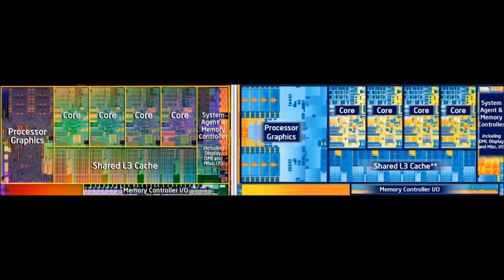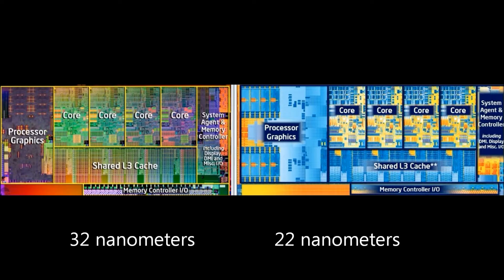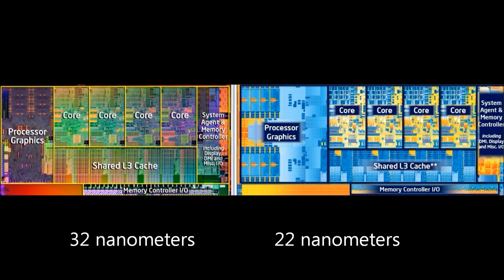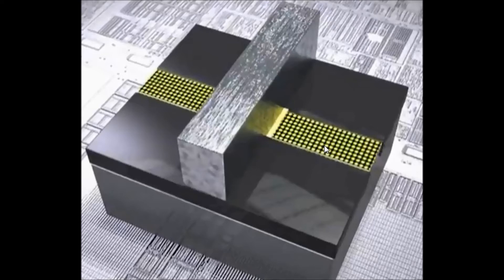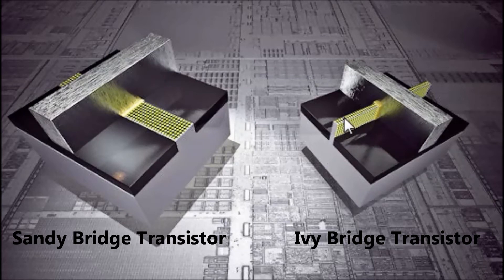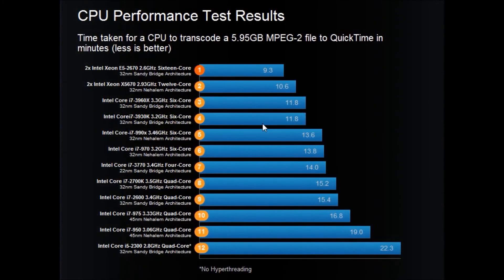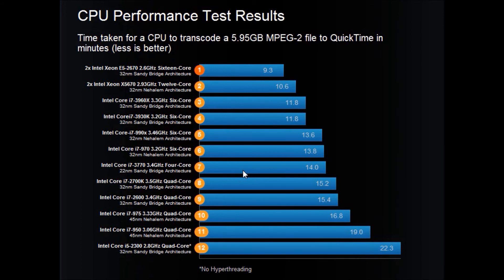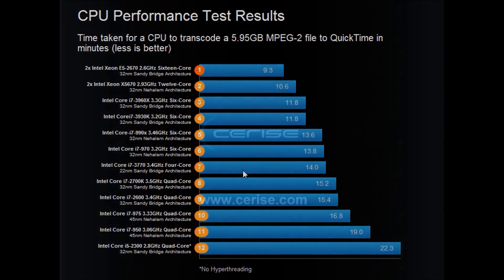Episode 13 - Intel i7 3770K Review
We take a look at the Intel i7 3770K